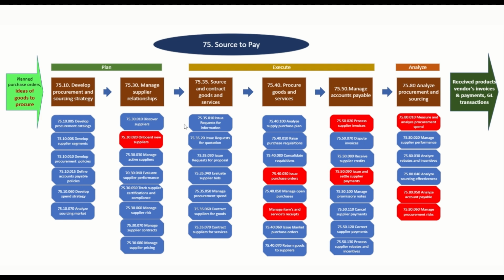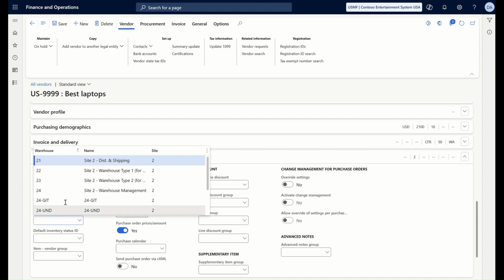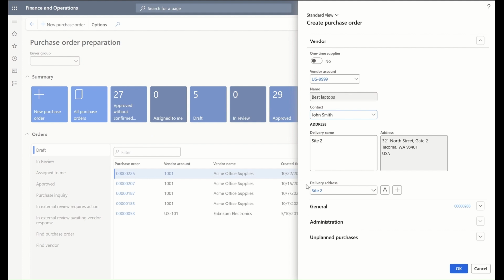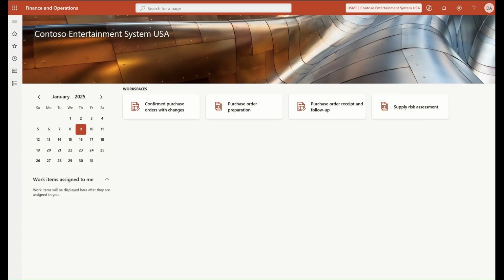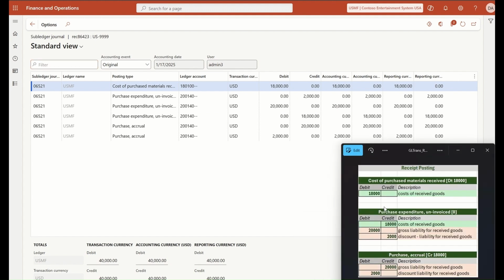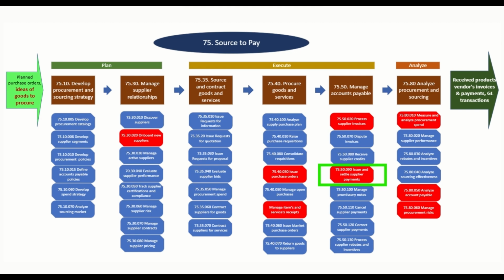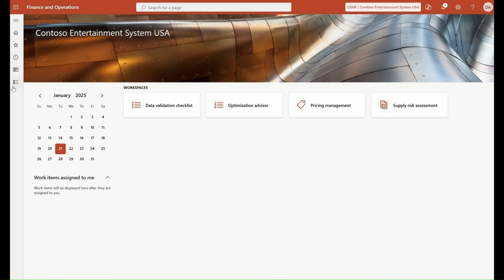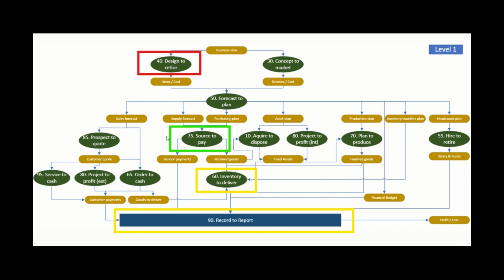75. Source to Pay - MVP - English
Dynamics 365 AI ERP, End-to-end process 75. Source to pay

00:05 Introduction
01:46 The task
02:28 [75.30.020] Onboard new suppliers
08:43 [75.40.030] Issue Purchase orders
14:23 Register item's receipt
19:00 [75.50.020] Process supplier invoice
22:48 [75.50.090] Issue and settle supplier payments
25:55 [75.80] Analyze procurement and sourcing
30:56 Conclusion